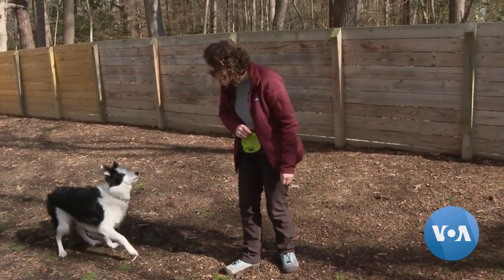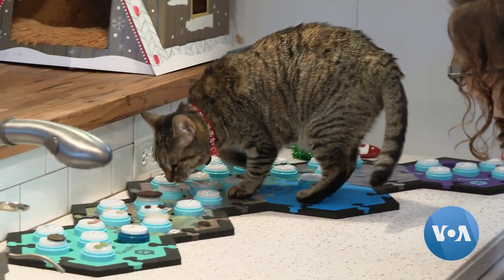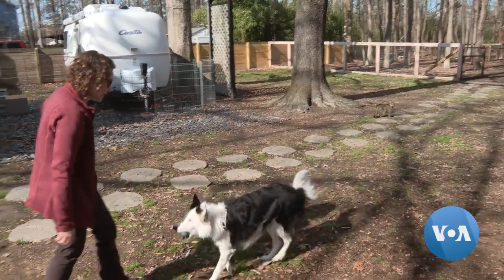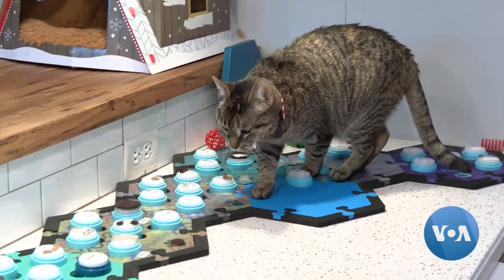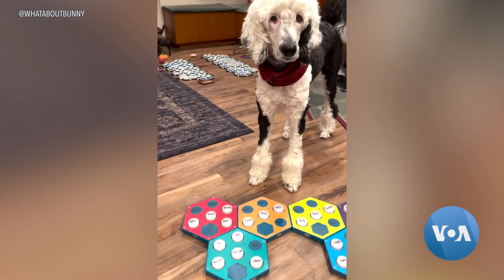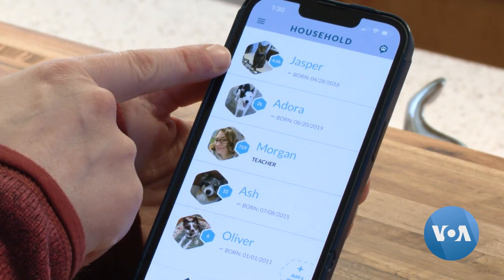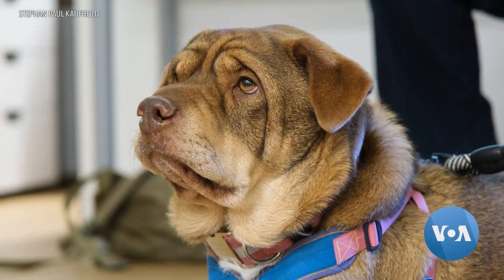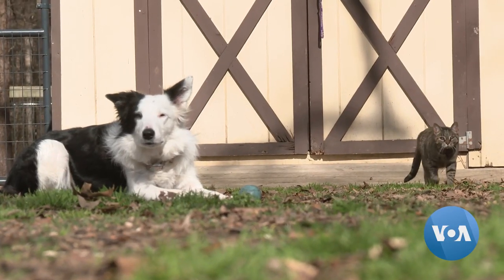Some Dogs and Cats Use Words to Express Their Needs and Wants | VOANews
Imagine if your dog or cat could use words to let you know when they’re angry, lonely or in pain. Well now they can, thanks to an innovative communication tool that’s helping them express themselves more effectively.